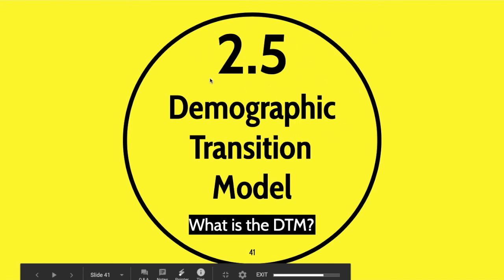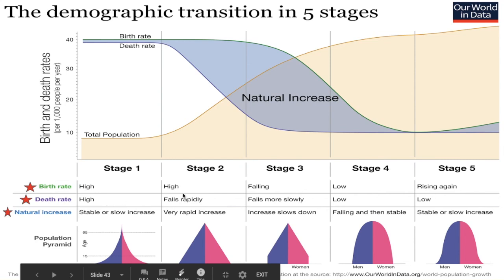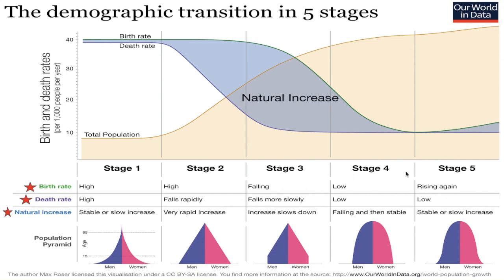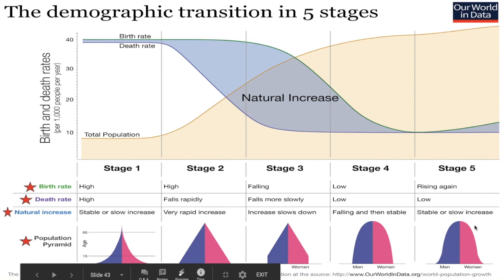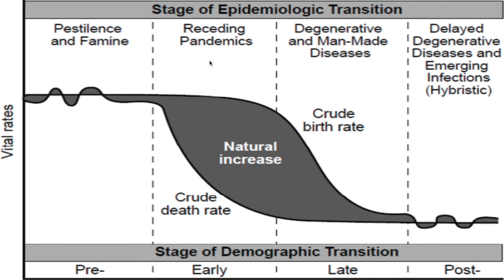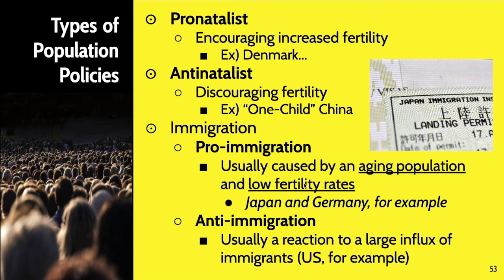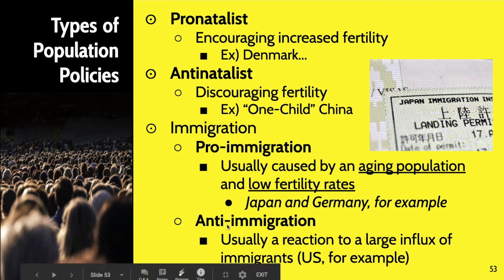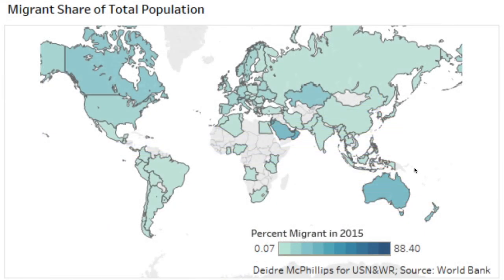CPHS AP HuG Video Lecture 2.567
Unit II: Population and Migration
Sections 5, 6, and 7